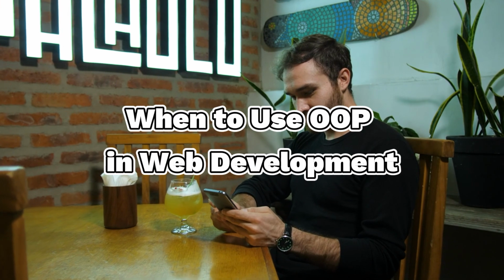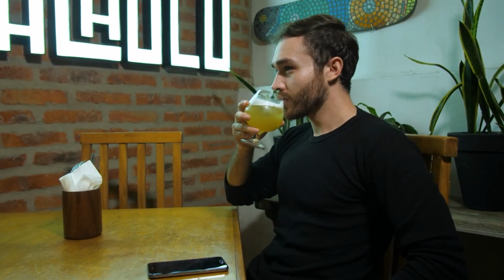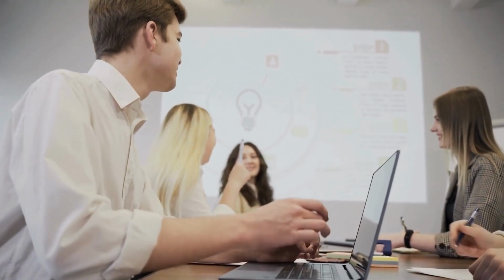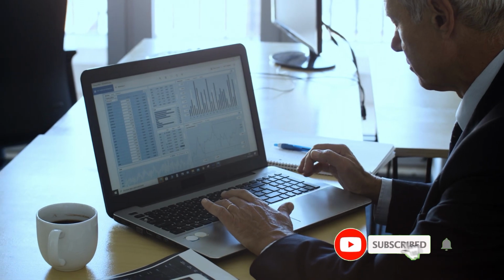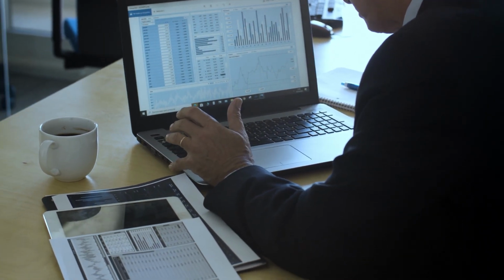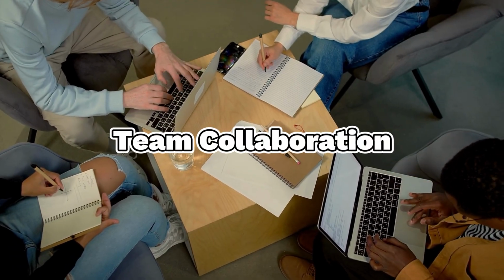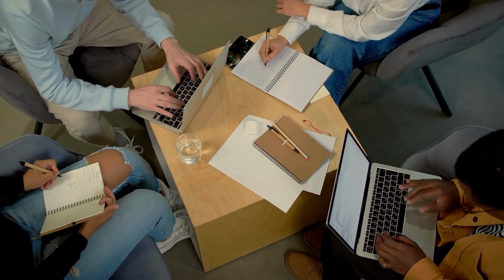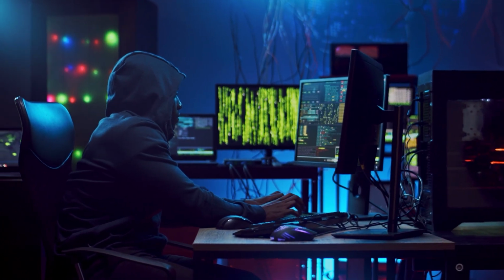when to use object-oriented programming in web development (2024)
Do you have doubts as to when it is okay to apply object oriented programming in web development? This simple explanatory guide will give you the much-needed clarity that helps you make informed decisions. Object-Oriented Programming (OOP) improves code organization, reusability, and leads to better coding structure, responses, and timescales, ensuring the development of scalable web applications. Check out this video on the major situations where OOP can elevate your web development skills to another level! Watch out for handy examples and useful suggestions to assist in mastering object-oriented programming in web development. . . . ObjectOrientedProgramming WebDevelopment Coding Programming OOP . . .